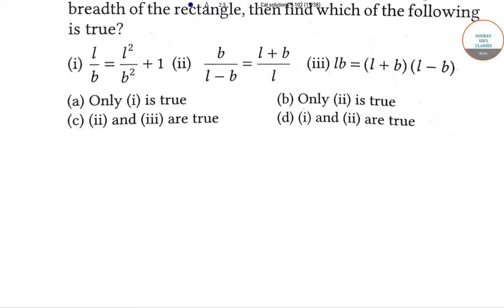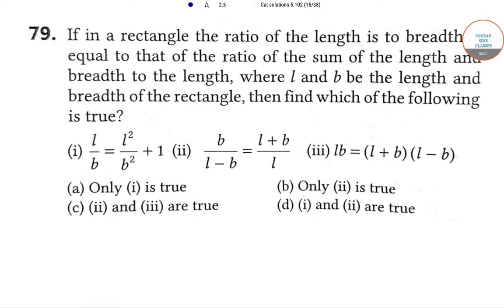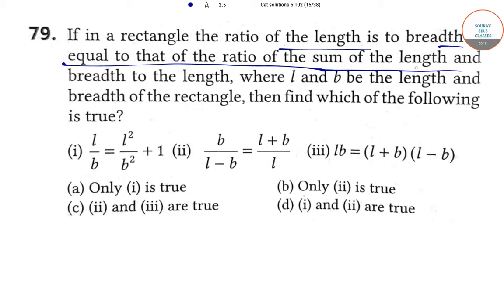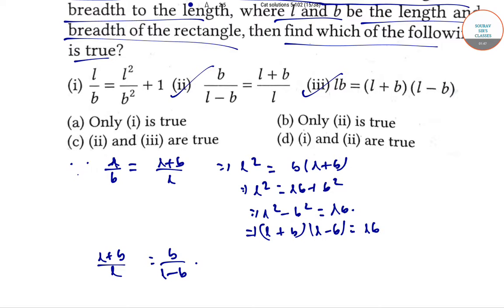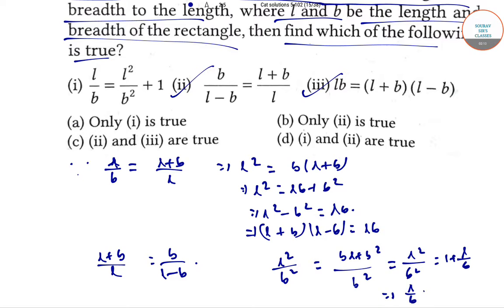CAT exam tricks 2015 Solutions 6 answer sourav sir classes 9836793076 analysis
CAT 2019 Online registration
Candidates have to apply online for CAT as there is no offline mode for the registration.
The application form will be released in the second week of August

Enter the basic details and register
Fill all the necessary details like name, address, qualification etc
Now, candidates have to upload the scanned passport size photographs, signature and other documents on the website.
Registration fees will be submitted through online payment methods only
Get a print out of your application to show it at the time of examination centre.
Application fee for CAT 2019

The application fee amounts to 1700/-for General / NC-OBC candidates.
SC/ST /PWD candidates are required to remit Rs.850/- as an application fee.
Mode of payment can be done through debit/credit card & net banking.

Five Effective tips for CAT 2019 preparations
Candidates are advised to select those topics which they are confident about, rather wasting time on weak topics
Aspirants must practice test papers for understanding the exam pattern
Access your abilities and strong subjects in every 10-15 days
Minimum 10 hours study every day required, especially before the 6 months of CAT exams
Management schools seek to test understanding of basic concepts that the students possess so prepare accordingly.
To avoid the last minute hassle, be ready with admit card, pen and other items.
You can easily score well in CAT with a proper study schedule. you are advised to take mock tests regularly While practising these tips,. These would ensure that you have a detailed plan for attempting the exam and you get an idea of weak areas you need to work up.

cat exam,
cat exam preparation,
cat exam videos,
cat exam books,

Crucial dates

Advertisement released Last week of July 2019
Online registration starts 2nd week of August 2019
Last date for registration Last week of September 2019
Issue of the Admit card 4th week of October 2019
CAT 2019 Exam date 1st week of December 2019
Result Declaration 2nd week of January 2019
CAT 2019 Admit Card
Candidates can obtain admit card once the official date announced. Make sure you are carrying admit card to the examination centre.

Only those candidates who have successfully registered online will receive the admit card
The admit card will only be available on the website.
Candidates can download the admit card 2019 using their login details.
The admit card will contain important sections like the name of the candidate, Roll no., exam date & timings, login details, registration number, PWD status etc.
Make sure you bring admit card to the exam centre
Dates may vary every year, make sure you are checking official website for the results. You can easily check the status entering  ID and roll number for seeing the results and other details.CAT scorecard may be available via online mode on the website.